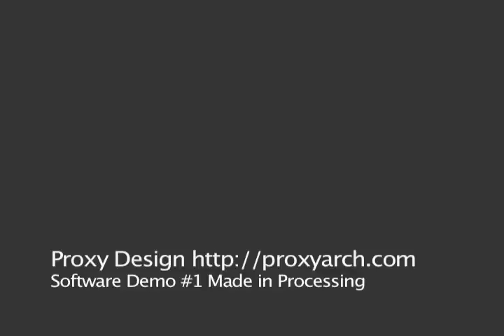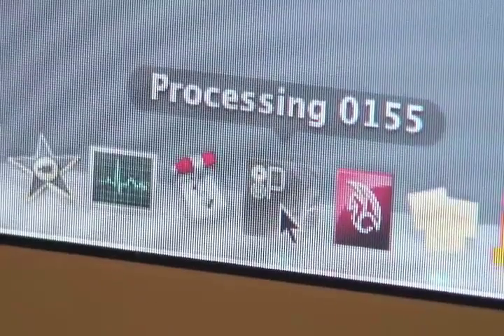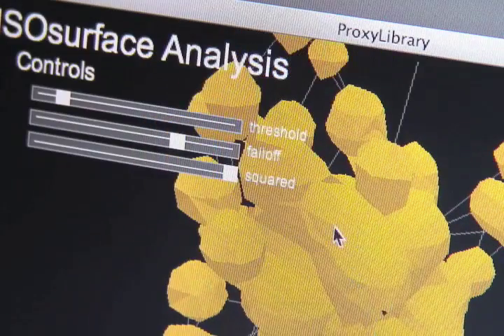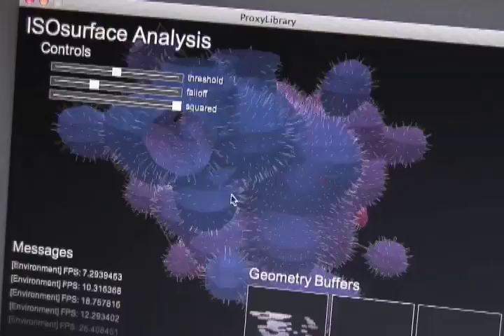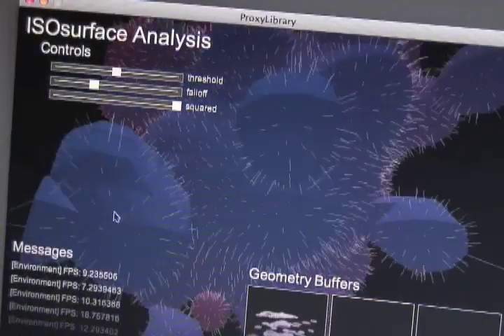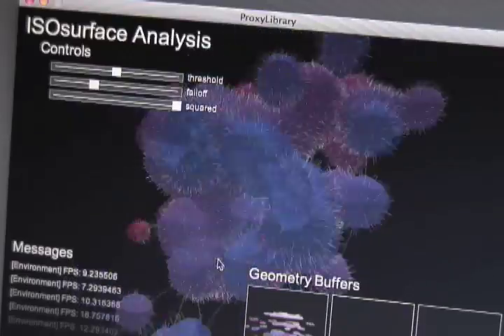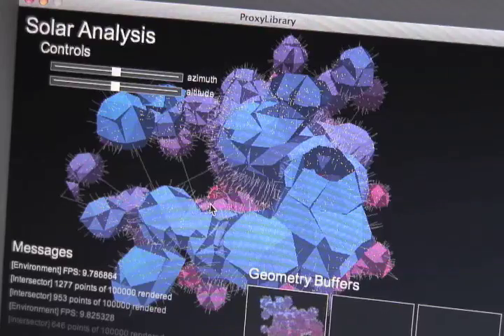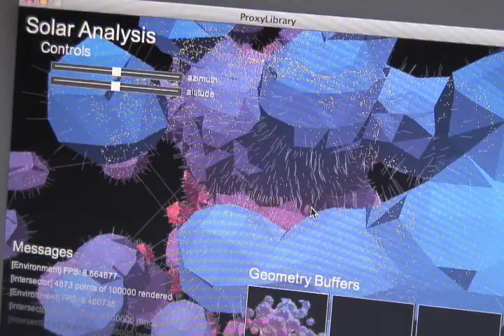Future of Architecture Software (2008)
Proxy "Future of Architecture Software" Demo
Originally posted on November 11th, 2008

Made in Processing. Algorithmic development at Proxy, incorporated together into a technical demo. Demo shows seamless integration of iso-surfacing, CT scanning of implicit volumes, force-directed embedding of graph data and lastly performance evaluation.

Additionally, novel software features are proposed to support the rapid testing and selection of potential designs.